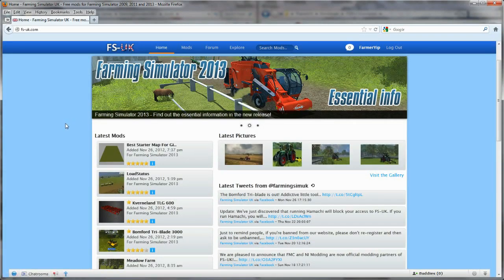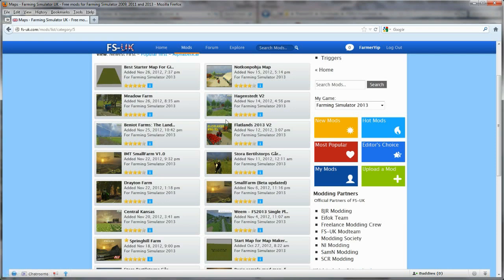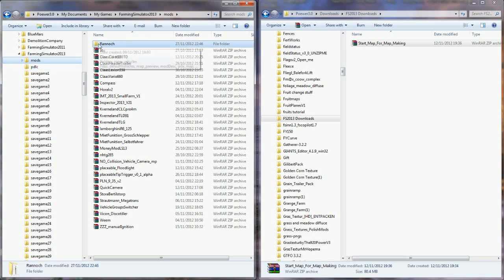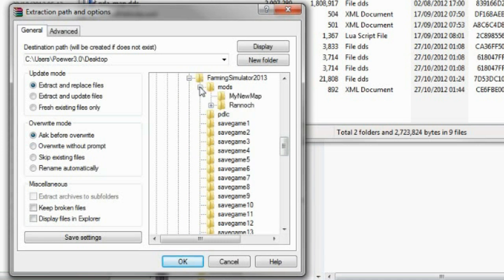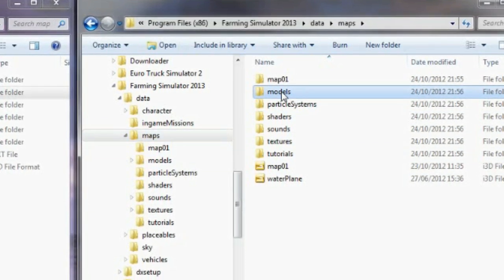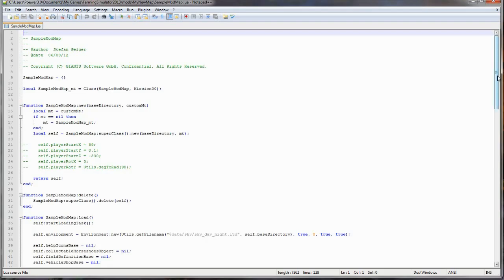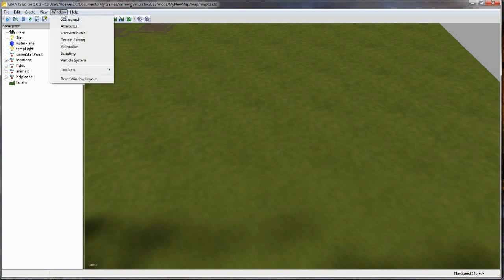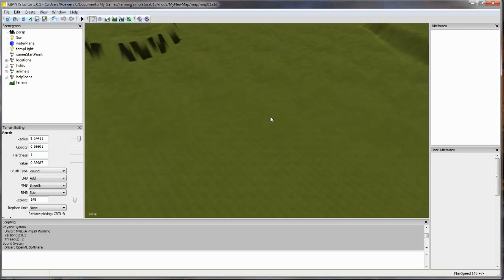FarmerYip Getting Started at Map Making 2013 TuT 1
, The first in a series of tutorials on how to make a map from scratch in the new Giants Editor 5.0.1 for FArming Simulator 2013